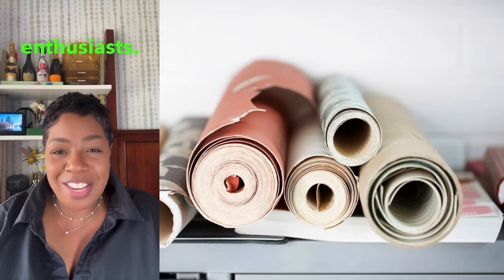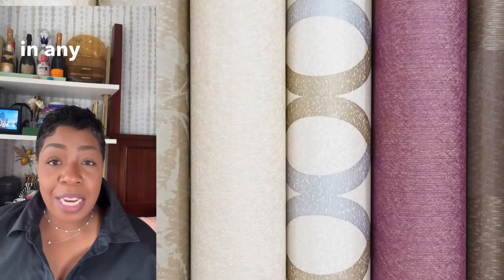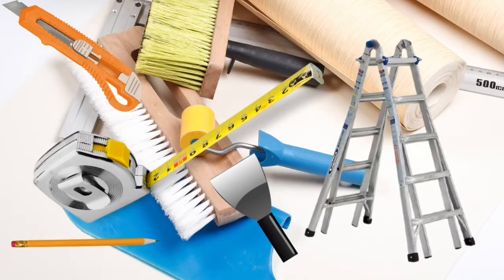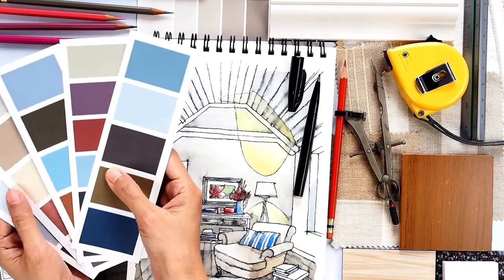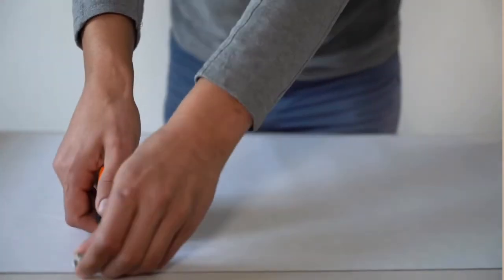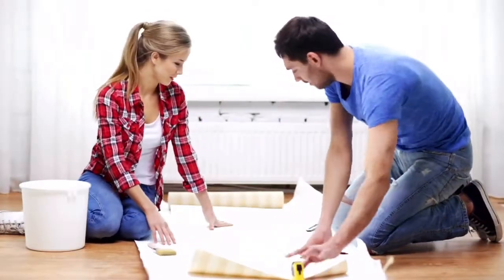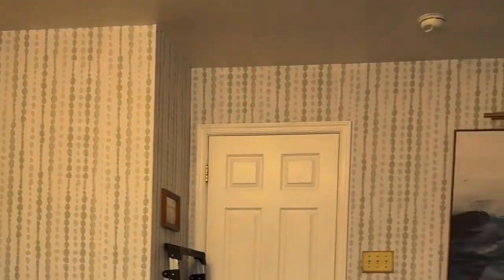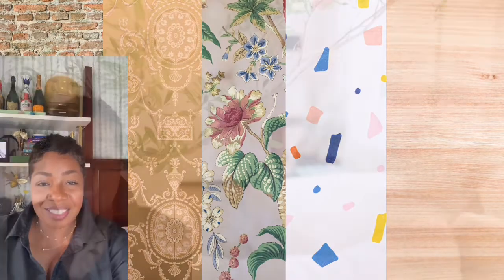I Did A Peel & Stick Wallpaper Room Transformation!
Hey there, DIY enthusiasts! Are you ready to revamp your living space and give it a fresh new look? Well, today is your lucky day because I've got 10 incredible DIY projects that will TRANSFORM your living space. Yes, you heard that right – 10 amazing projects coming right up! In today's video we will discuss project #1! Accent wall with peel and stick wallpaper!

If you're new here my name is Carmelita! If you're returning, welcome back! As usual please grab a cocktail or your beverage of choice and enjoy!

Thank you so much for tuning in to my channel! Your support means the world to me. I appreciate each and every one of you! Until next time. Muah 💋
        XO, Carmelita
Link to AMAZON FASHIONS:

Carmelita J. Anderson
3017 Mountain Rd Unit 1274
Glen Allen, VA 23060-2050